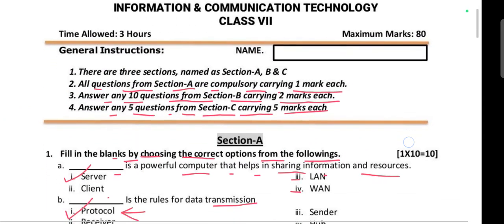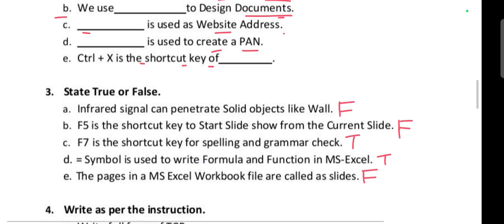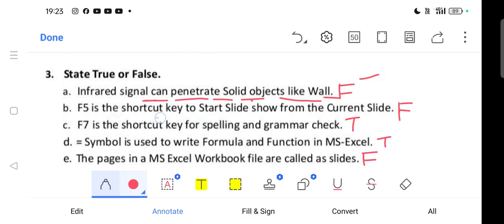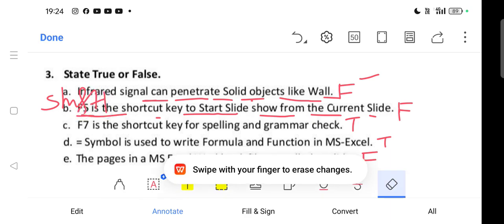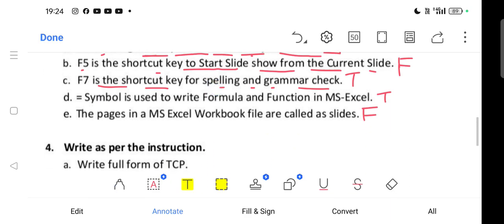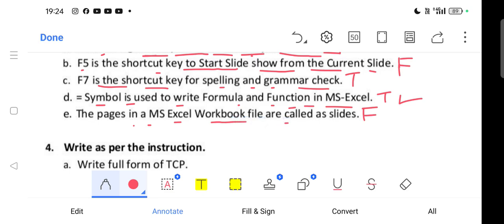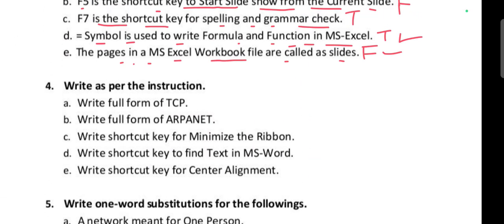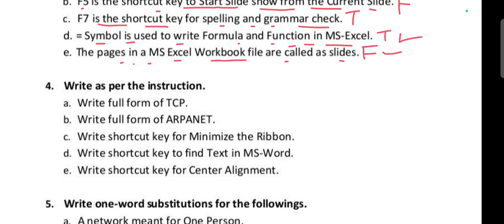ICT:Computer/Sec-A:True False/Ques.3 Answer/Annual Exam 2023-24/Odisha Adarsha Vidyalay:OAV Class-7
To Attend Our Online Class Call Or Send WhatsApp Message to Mob-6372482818